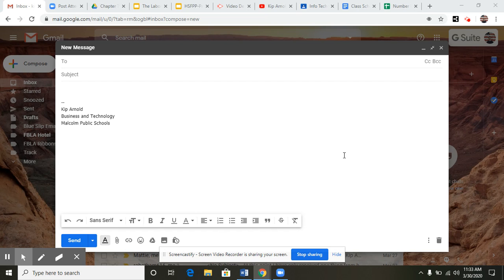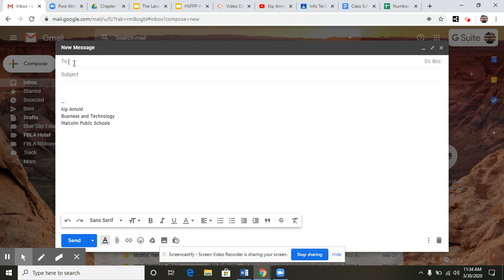Info Tech I - Email Etiquette